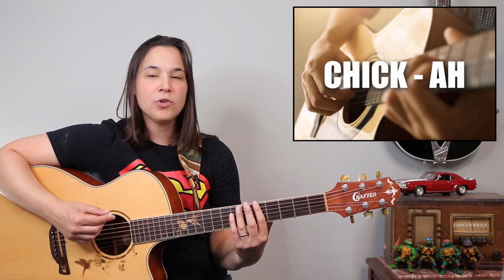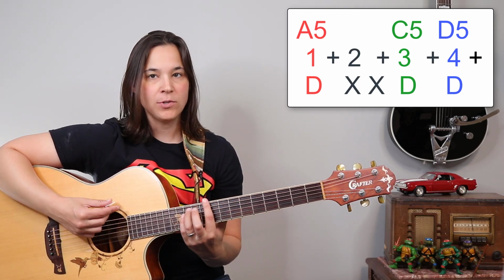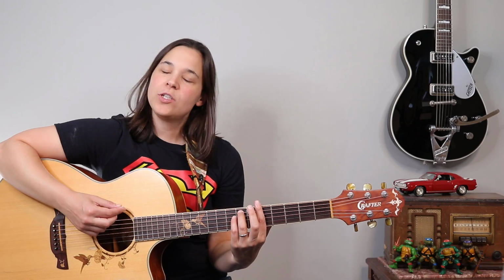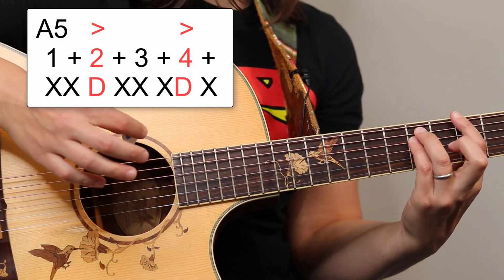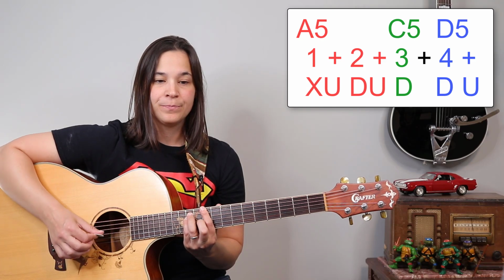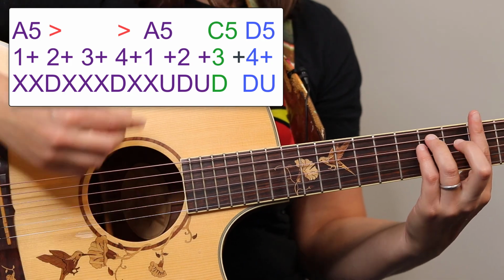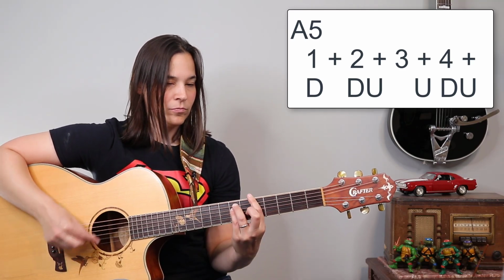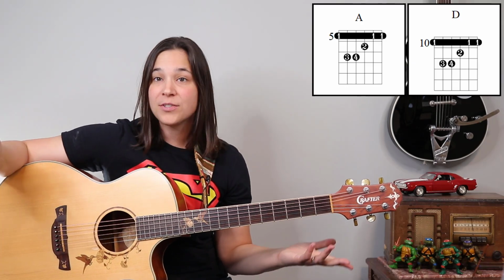HOW TO Strum & Play Bye Bye Love by The Everly Brothers - 3 CHORD SONG!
Bye Bye Love Guitar Lesson by The Everly Brothers ✅ Check out Lauren's beginner guitar system or strumming course - In this Bye Bye Love guitar lesson, I'm going to show you a fun 3 chord song. I will show you not only how to strum along to Bye Bye Love but also how to play the cool intro the second guitar plays. If you have a friend that plays guitar, this would be a great song to mix it up and work on playing in time with someone else. Or have fun playing on your own too!

⏱ Bye Bye Love Guitar Lesson Chapters: ⏱

0:00 - Bye Bye Love Intro and Chords
0:59 - Beginner Strumming Pattern
1:34 - Lauren Spice (Accenting Notes)
2:17 - Late Beginner Strumming Pattern
3:24 - Bye Bye Love Play Along
5:17 - Bye Bye Love Intro Lesson
6:00 - Intro Section Strumming Patterns
10:26 - Lauren Spice

Lauren :)